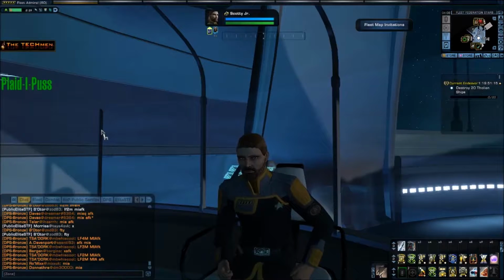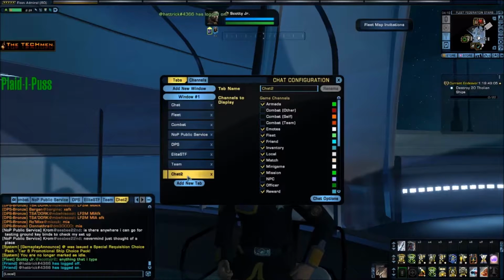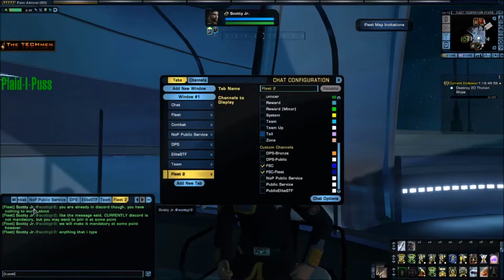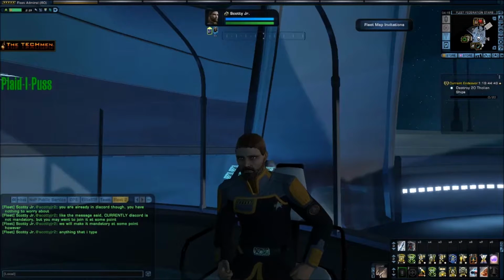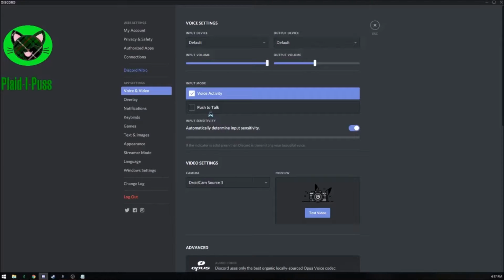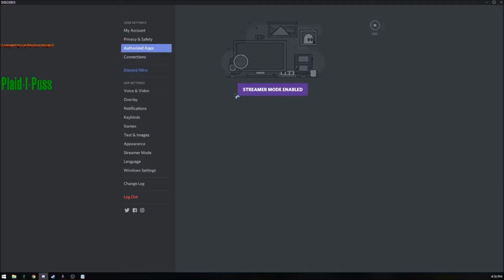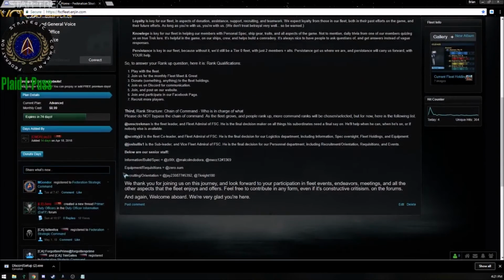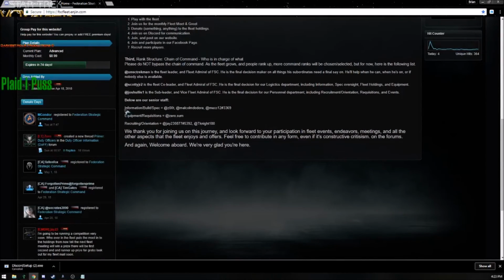Welcome to FSC. What now?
A 3 part video of an ongoing webseries, teaching you about various items, tools, tricks, and tips in Star Trek Online, in regards particularly to the Federation Strategic Command STO Fleet.

Welcome aboard, watch, enjoy, comment, and learn.